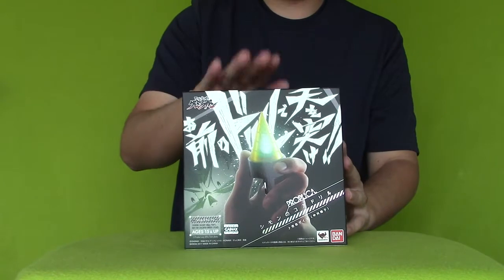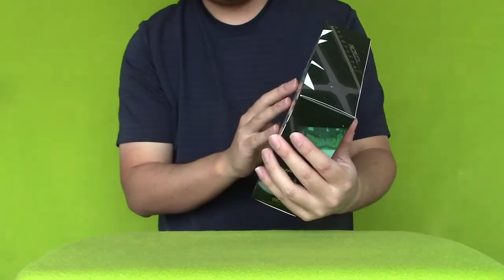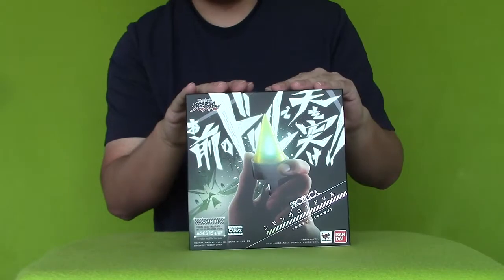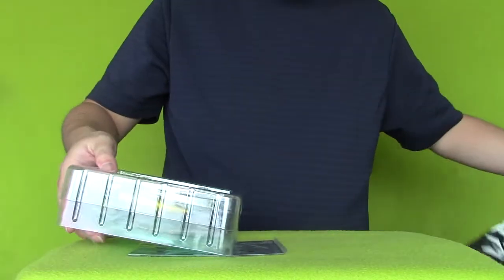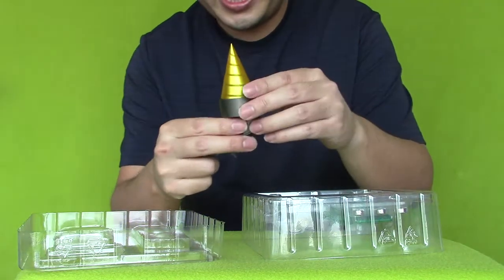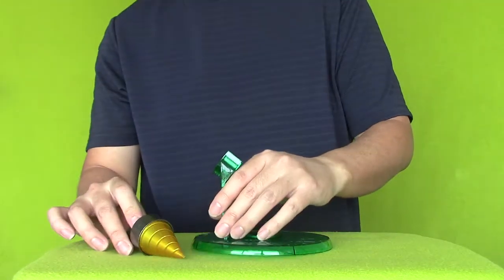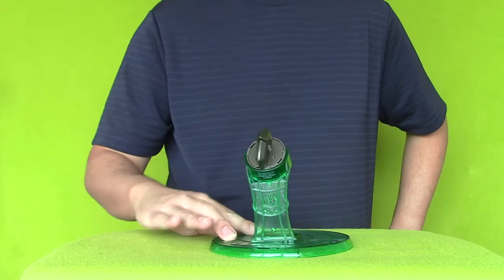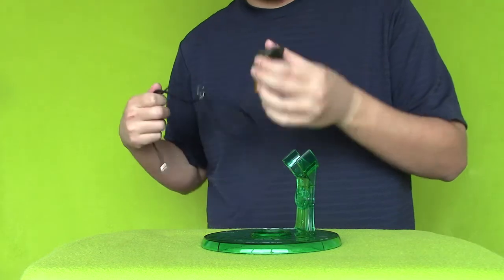Proplica Gurren Lagann: Simon's Core Drill Unboxing & Demonstration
Taking a look at the most accurate representation of the most powerful small trinket in the anime world.